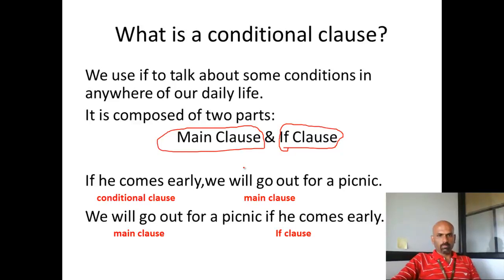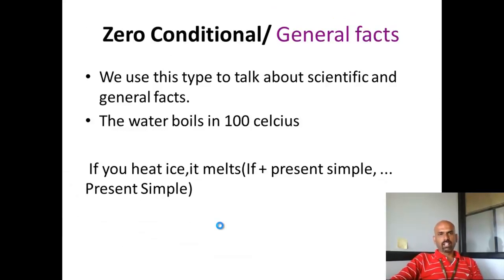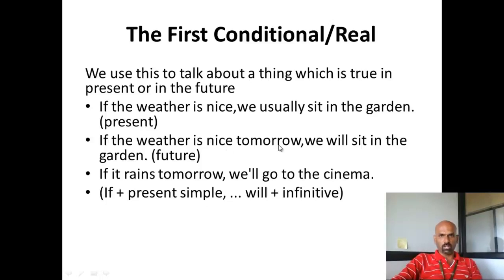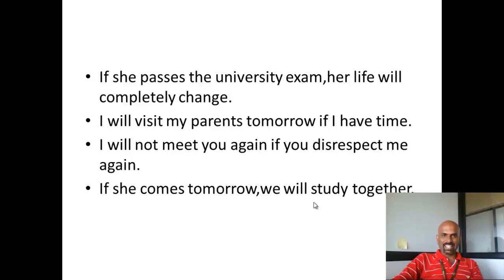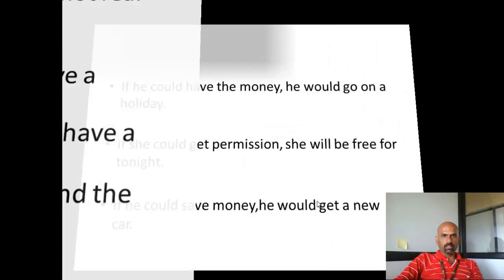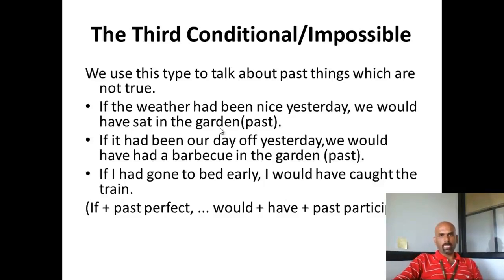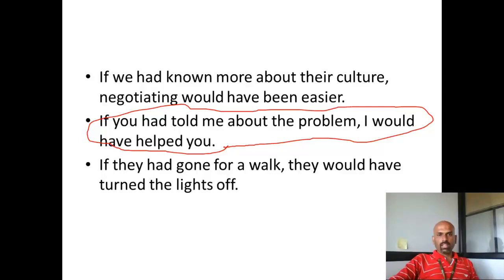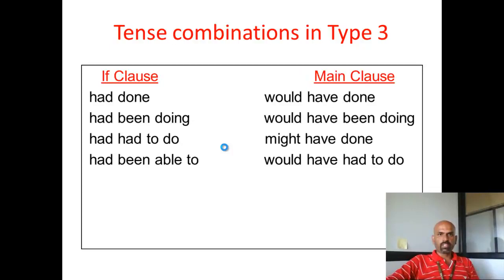Conditional Clauses | Beginning